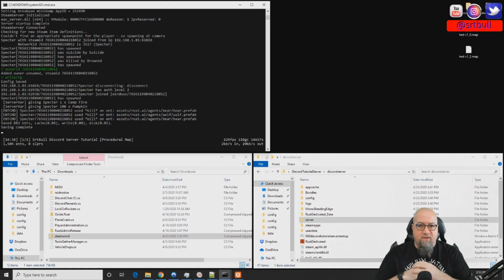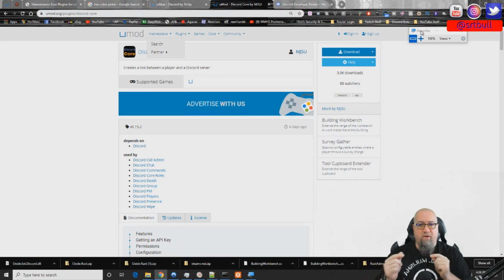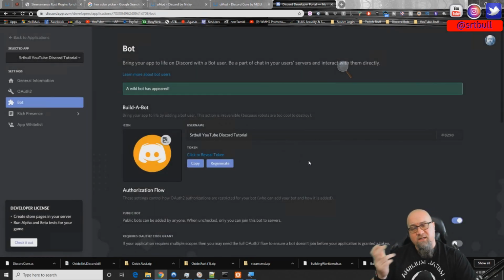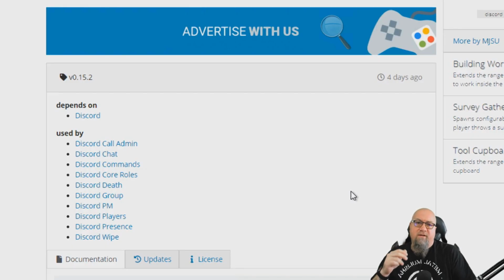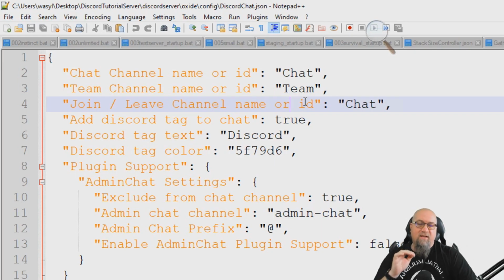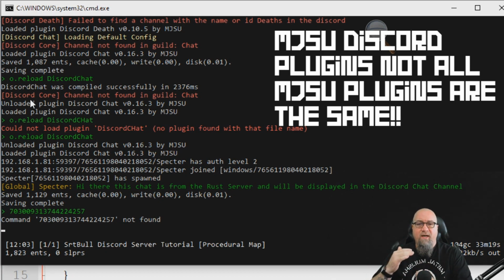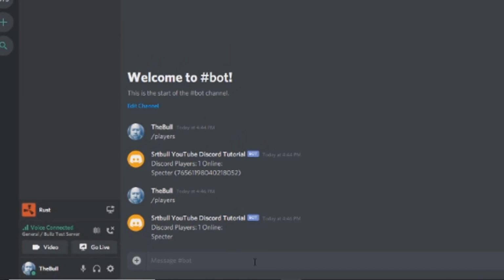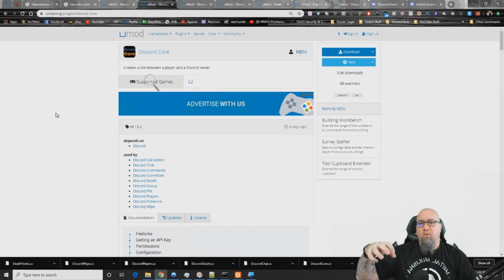How to Get your RUST SERVER TO TALK TO YOUR DISCORD SERVER | Rust Admin Academy Tutorial 2020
Another very cool plugin tutorial.  I'll show you the steps required to link your Rust Game server to you Discord Server.
You can do many things with this process.  You can display in-game chat into your Discord Server.
You can allow players in your Game Server to report issues or cheaters directly, without ever leaving their game.
A death feed can be shown in Discord.
Just so many things that can be done with this information.  Enjoy the video.

Rust Admin Academy
RAA
by SrtBull
Rust Tutorial